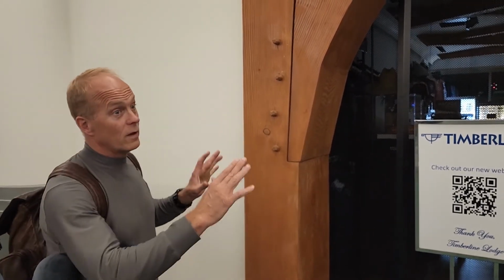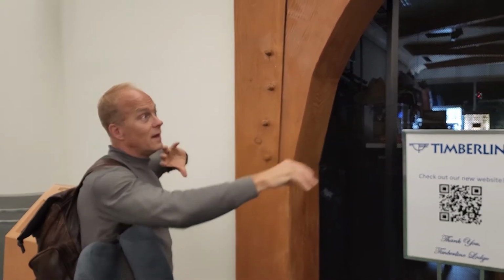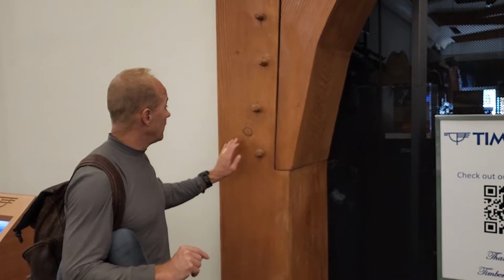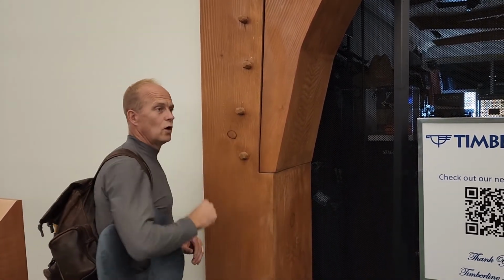**Fingers Crossed** Will These Beams Twist?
Bert Sarkkinen stops by the Timberline Lodge store and reflects on timber framing the famous store. The store had been deconstructed and rebuilt in the airport and Arrow Timber was responsible for the timber framing both times. These beams have held up excellent since they were built. Bert mentions pitch and the technique for cleaning it up.

Learn about Timber Framing, View Floor Plans & Explore the Timber Home Gallery!